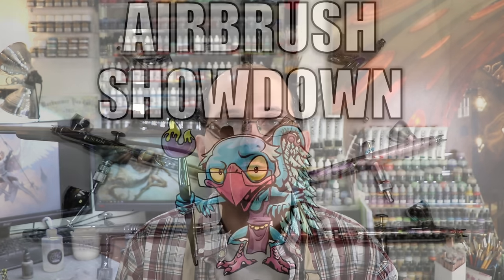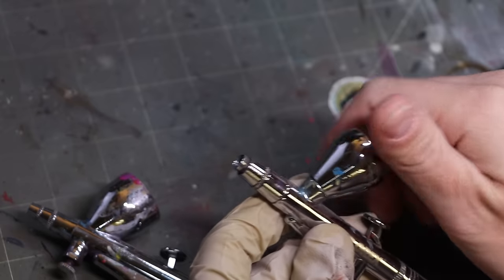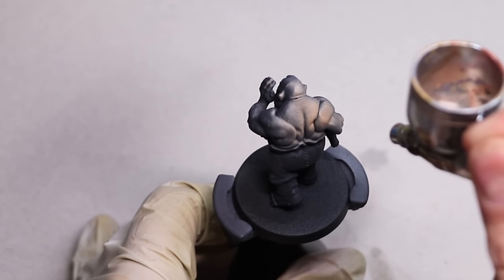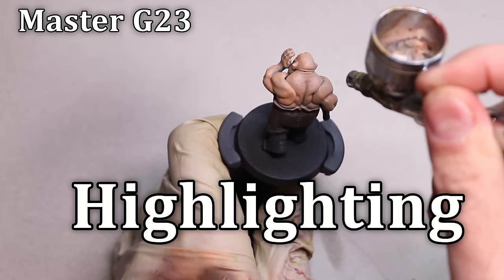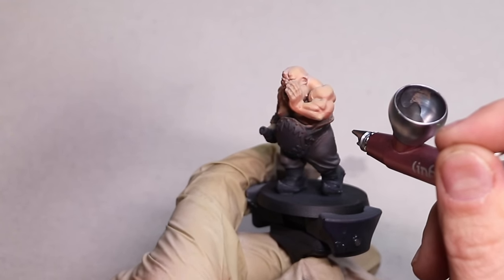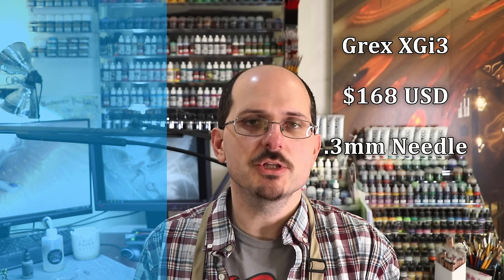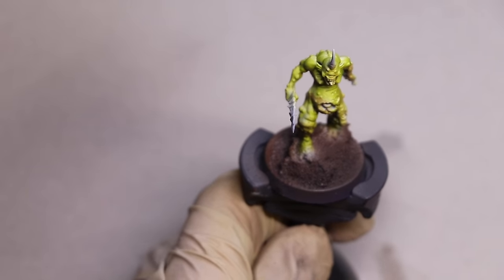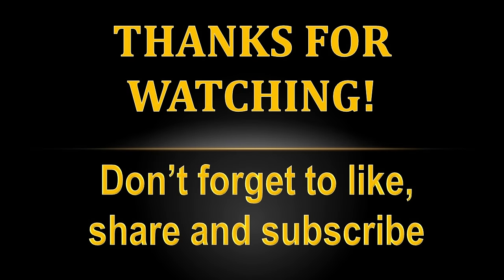Comparing Airbrush Brands - HC 383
In this Hobby Cheating Tutorial I take you through 5 brands and 7 popular models of airbrushes and talk about what they are good at and where they might leave something to be desired. I give you a breakdown of which is the right airbrush for you whether you are just beginning or looking to upgrade. Hope you enjoy!

0:00 Intro
1:00 Overview
1:32 Airbrush Components
3:35 Usage Basics
4:13 Spray Comparison
6:43 Base Coating
8:28 Highlighting
9:54 Glazing
12:25 Master G23
13:25 Badger Khrome
14:35 Iwata HP-CS
16:05 Grex
17:05 Harder & Steinbeck
18:35 Outro